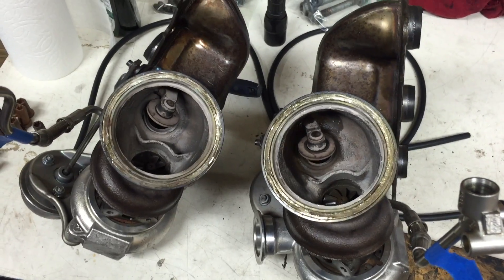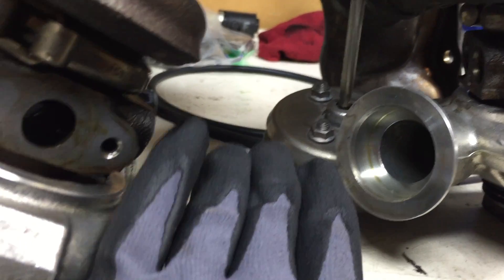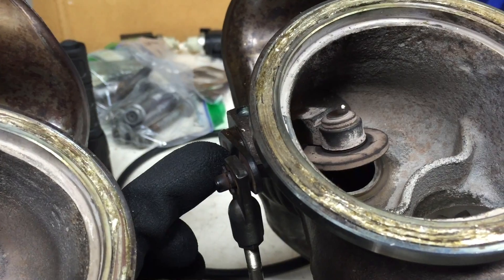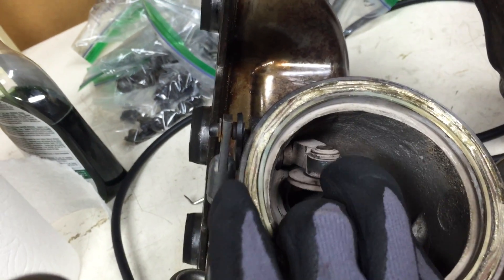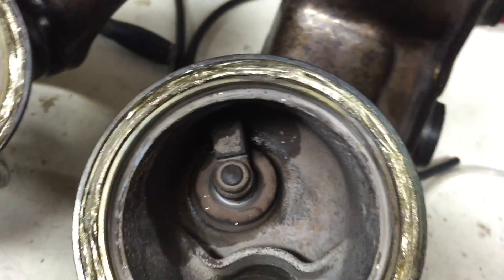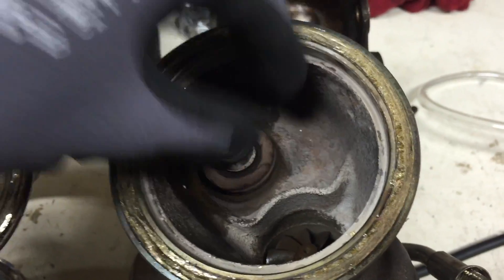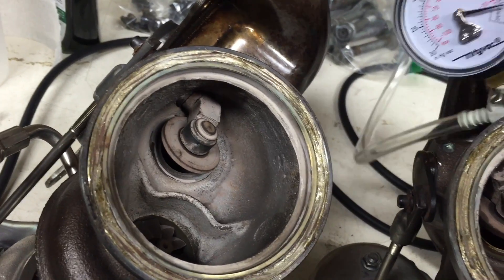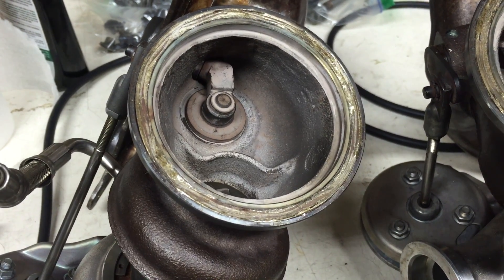N54 Turbo Wastegate Rattle & 30FF Diagnosis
** I now do turbo rebuilds or will buy your car outright!

BMW N54 twin-turbo engines are notorious for "wastegate rattle." This occurs when the wastegate flapper shaft becomes loose in its bore and doesn't close fully. This video is taken with the turbos out of the engine for clarity.

2007 BMW 335xi with 99k miles